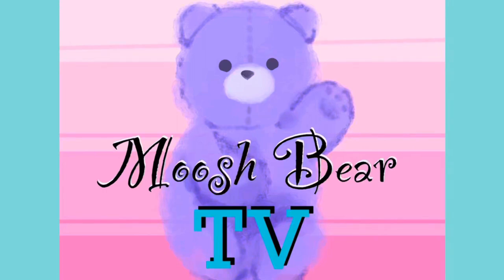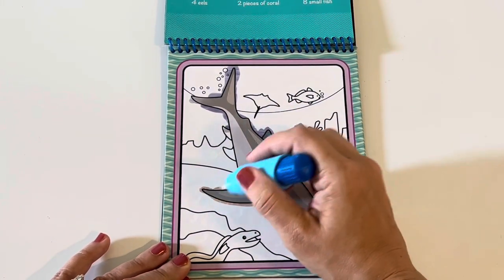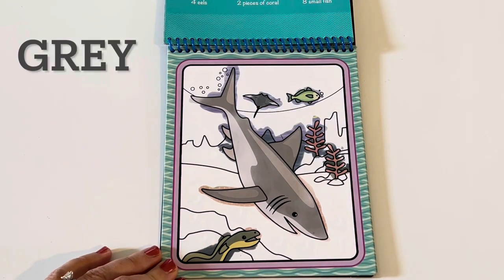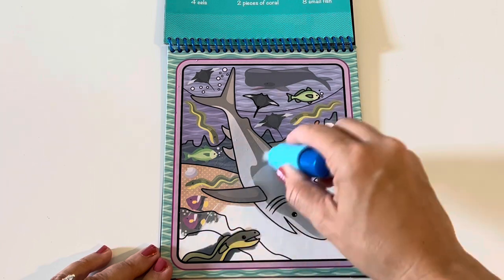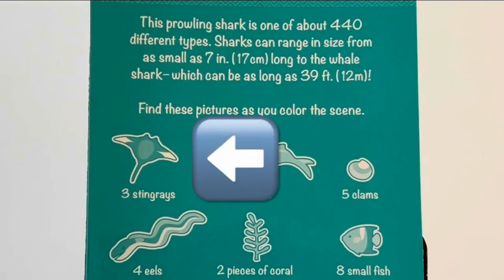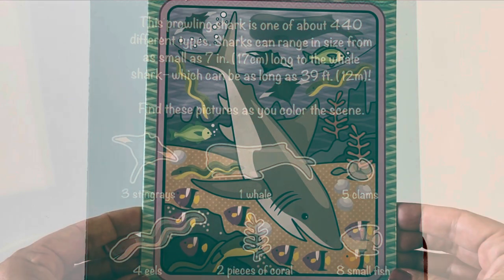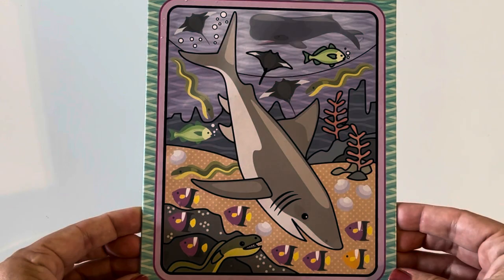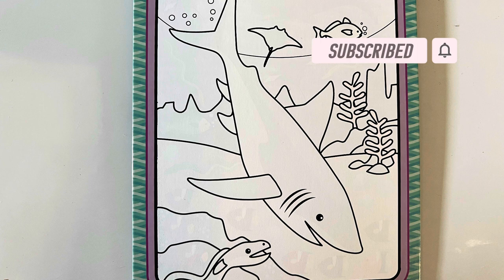Learn Colors and Ocean Animals! 🦈Toddler Entertainment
Have your preschooler join me as I paint this Melissa and Doug Water Wow Under the Sea Shark scene. 🌊🦈

Learn colors, animals, and numbers! 🎨🐋

Make sure to watch until the end - your child can help me find animals! 👀

I hope you enjoy this educational video for preschoolers 🧸

Check out our sensory bin videos for more toddler activity inspiration! 🖍️

Best toddler videos @mooshbeartv